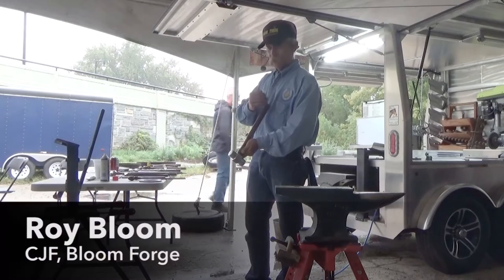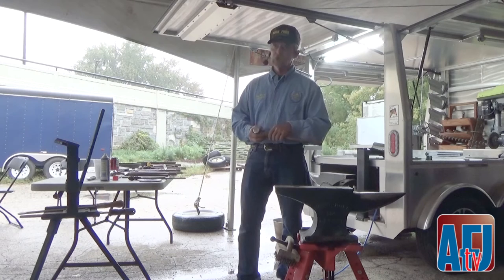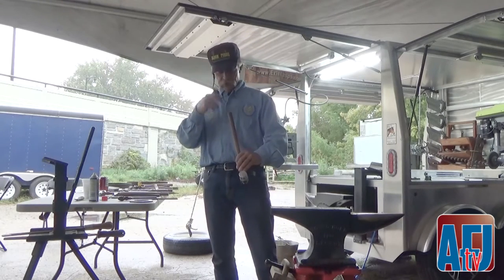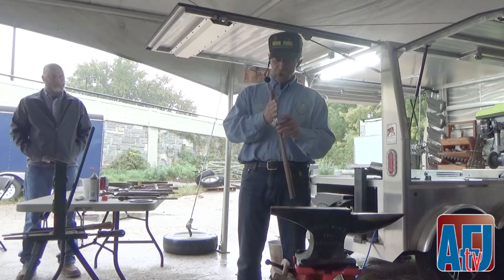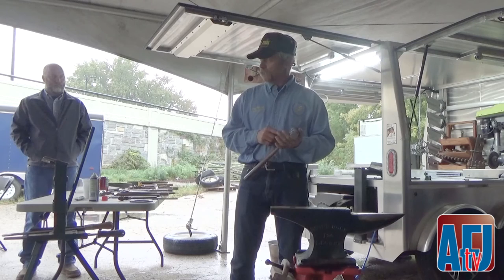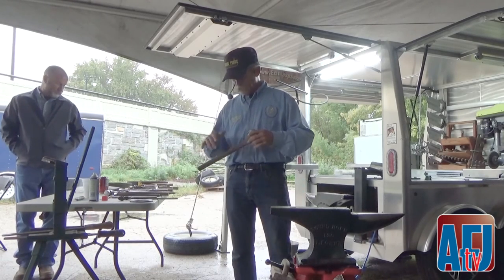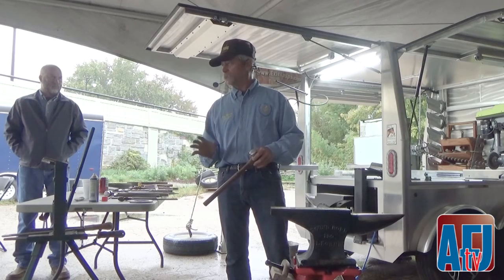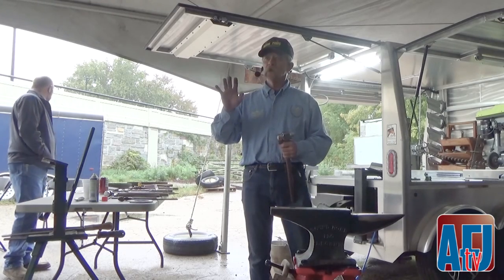Farrier Quick Takes (Roy Bloom): Make Your Hammer Handle Work For You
International Horseshoeing Hall Of Farmer Roy Bloom discusses how to select the proper hammer handle and how to maintain it.